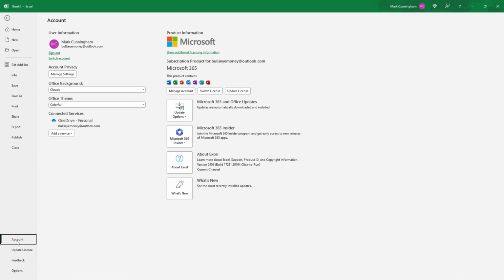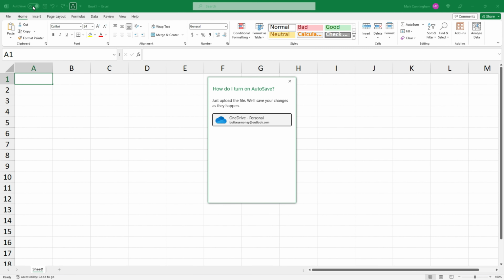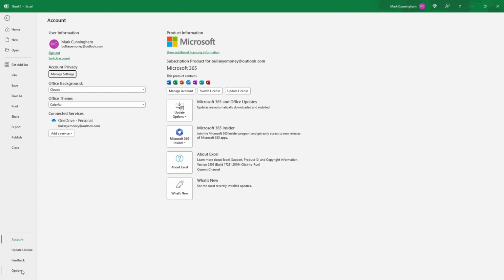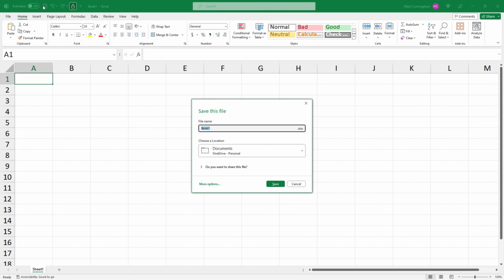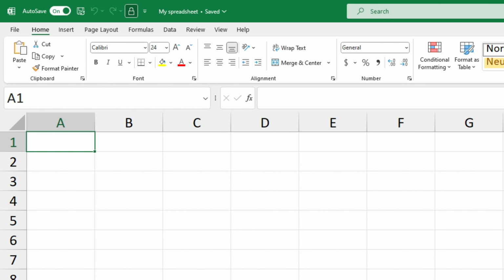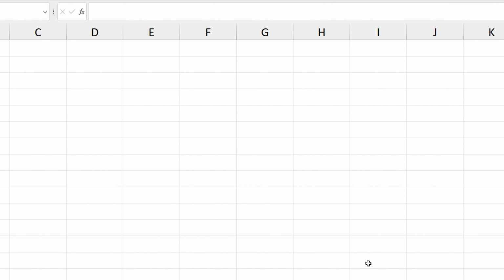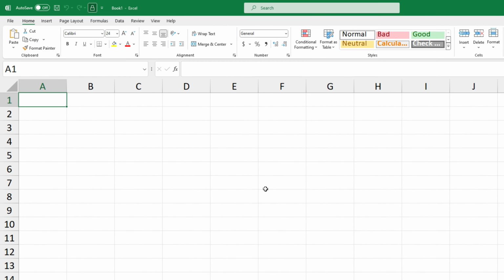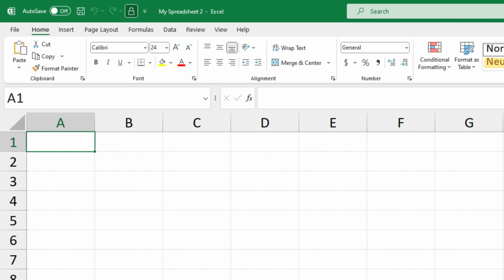How to Enable and Disable AutoSave in Excel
In this video, you'll learn how to change the settings in Excel 365 to enable or disable AutoSave.

Whether you want more control over saving your work or prefer automatic backups, this tutorial will show you how to enable AutoSave in Excel 365 and how to turn off AutoSave when you don’t need it.

⌚ TIMESTAMPS
00:00 How to Enable and Disable AutoSave in Excel in SECONDS!
00:12 How to enable AutoSave in Excel
01:49 How to disable AutoSave in Excel